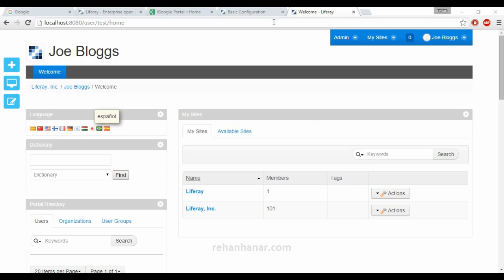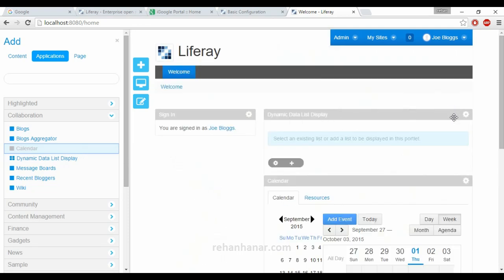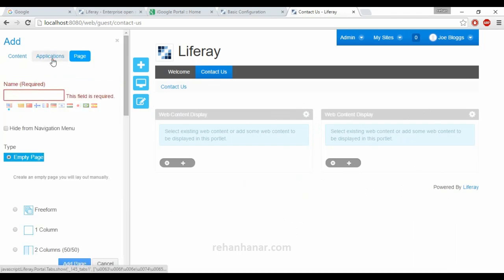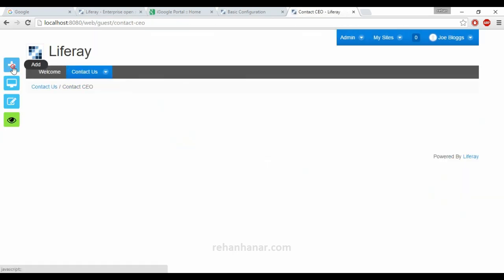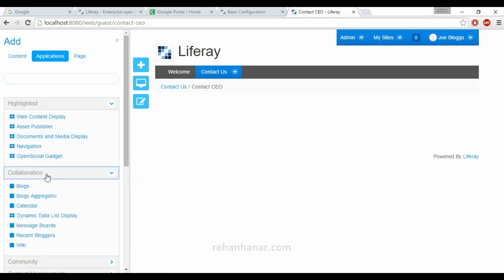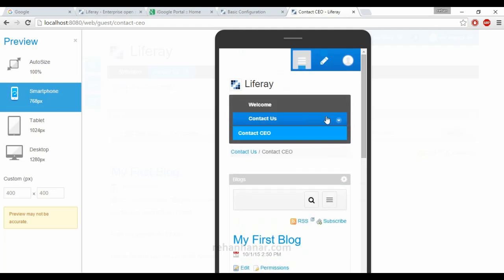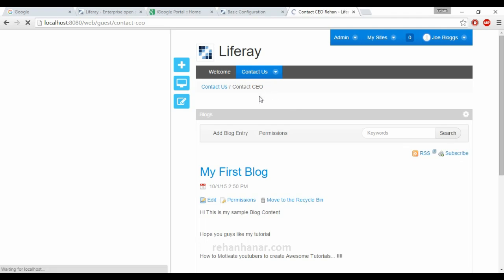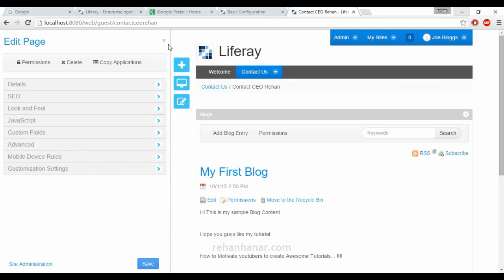Liferay 6.2 Tutorial Series Part 8 Side Controls in Liferay Administration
TOPICS COVERED:
1.Add/Create New Page
2.Edit page
3.Edit Layout of Page
4.Add/Create Child Page
5.Add Web content Portlet
6.Add Drop down navigation for Pages
7.Add/Edit Blog Entry
8.Display Blog Entry
9.Responsive Preview the Page in different devices like smart phones tablets and desktop
10.Hide and Show Edit controls feature
11.Changing Friendly URL for a page
12.Search Engine Optimisation
13.Look and Feel
14. Add JavaScript

Hello Friends,

In this Tutorial we will learn about the Side Controls in Liferay completely for Administration of Liferay Portal